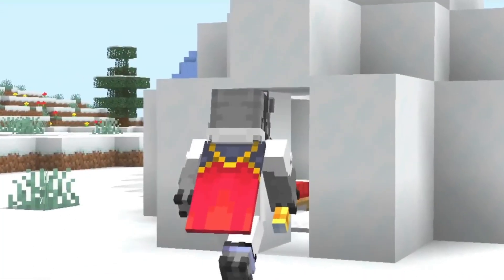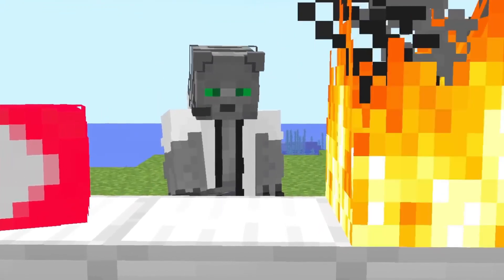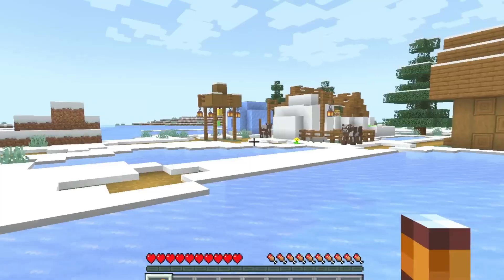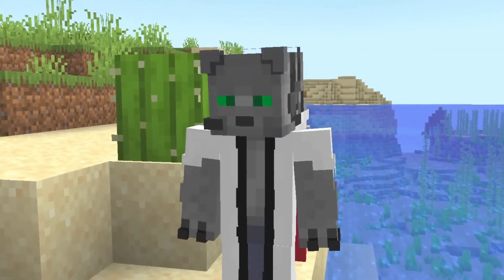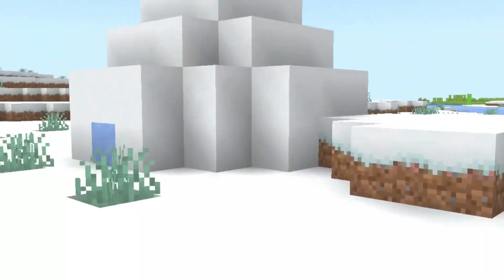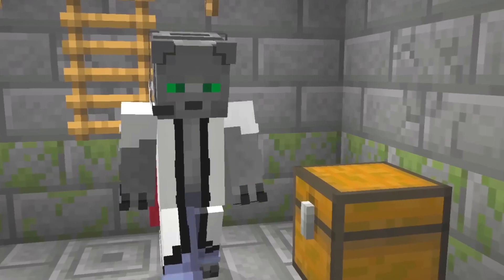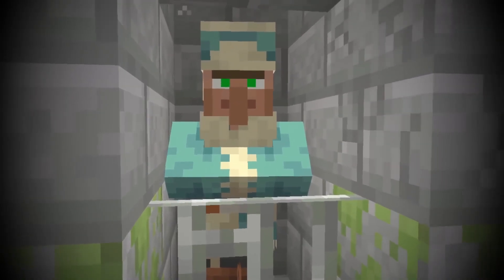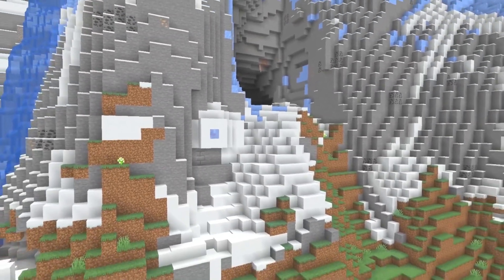✅ For This Reason IGLOOS Exist in Minecraft